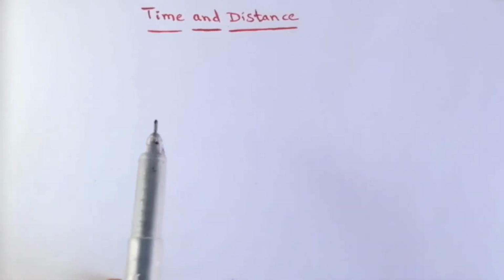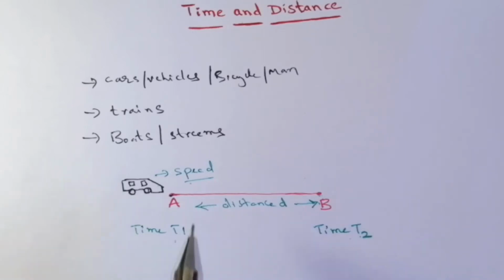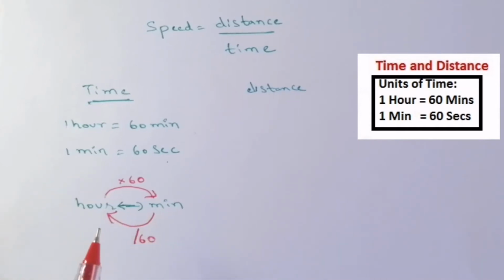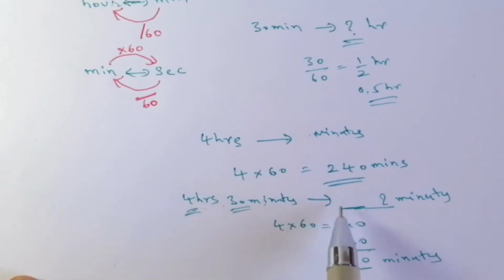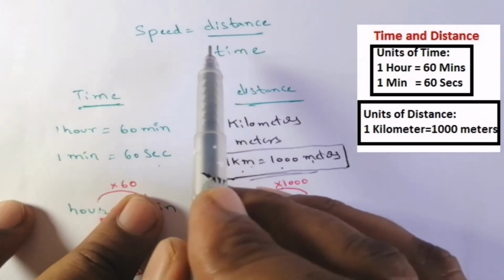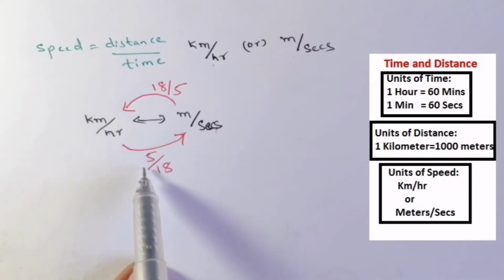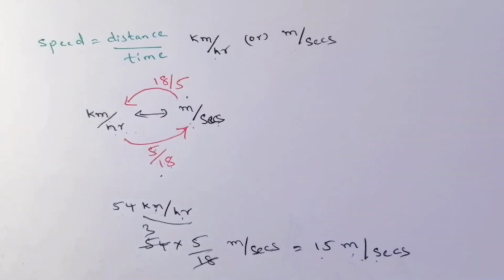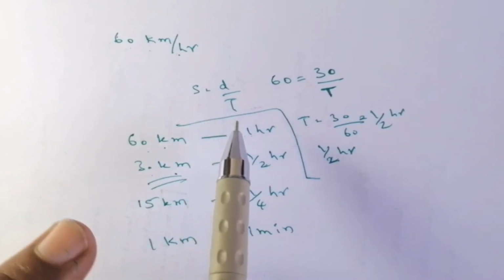Time & Distance / Basics / Lecture #1 / Aptitude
Aptitude / Time and Distance
Time and Distance problems are most important for all competitive examinations.We can see two or more questions are asked on this concepts regularly.Basics of this concepts are most important. In this lecture i have covered all the basic concepts of time and distance.
My lecture also contains shortcuts which are used to solve aptitude in all competitive examinations
Time and Distance Formula
Distance = Speed × Time. Using this formula, all basic problems can be handled. However, you need to make sure about the correct usage of units while using the above formulas.
Speed is inversely proportional to the time taken when distance travelled is constant. So when speed increases, time decreases and vice versa